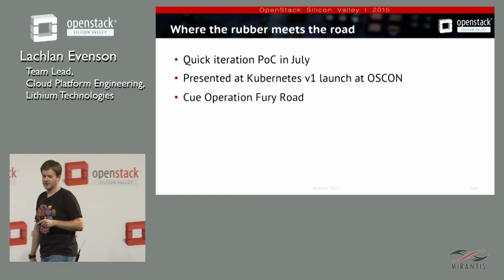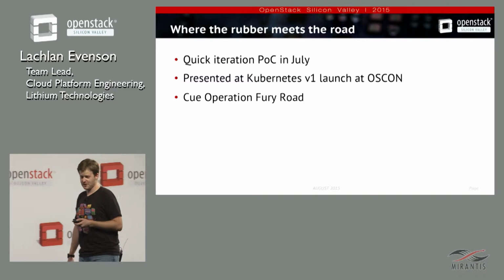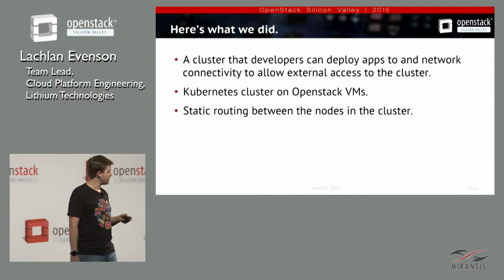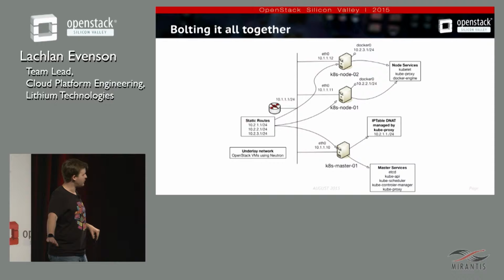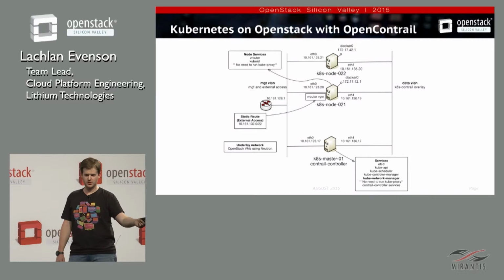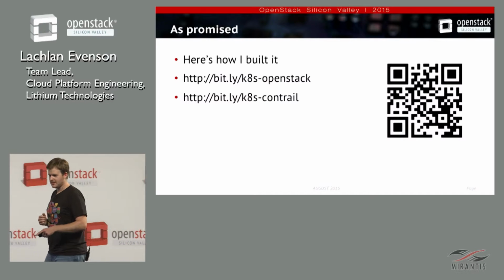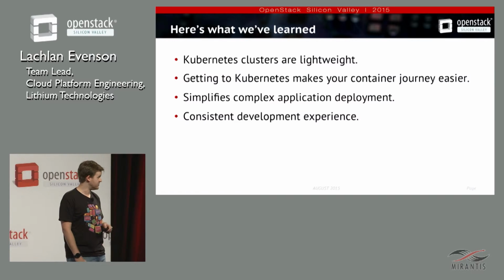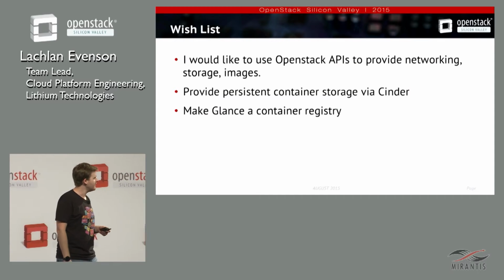OpenStack Silicon Valley 2015 - Decomposing Lithium's Monolith with Kubernetes and OpenStack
Lachlan Evenson of Lithium Technologies, speaks at OpenStack Silicon Valley:

Application developers are rapidly moving to container-based models for dynamic service delivery and efficient cluster management.  In this session, we will discuss a OpenStack production environment that is rapidly evolving to leverage a hybrid cloud platform to deliver containerized micro services in a SaaS Development/Continuous Integration environment.  Kubernetes is being used to simplify and automate the service delivery model across the public/private (OpenStack, AWS, GCE) environments and is being introduced in a way that eliminates extra overhead and engineering effort.  Lithium is actively contributing to key open source upstream projects and working closely with its engineering/development teams to optimize software efficiency with an elastic cloud architecture that delivers on the benefits of cloud automation.